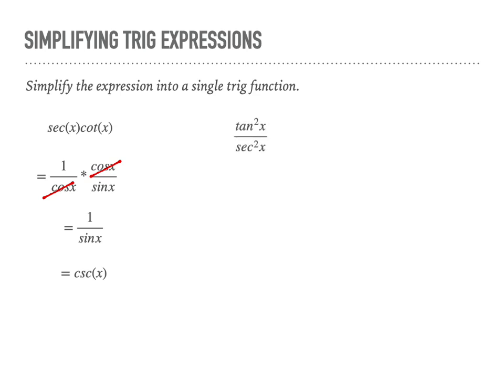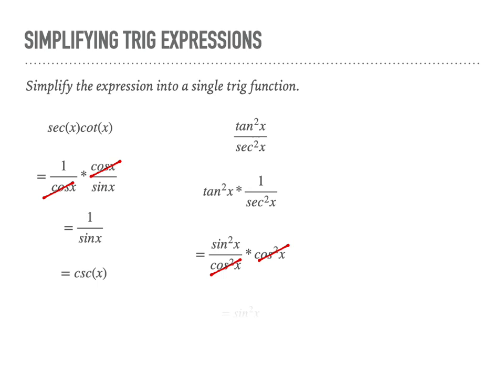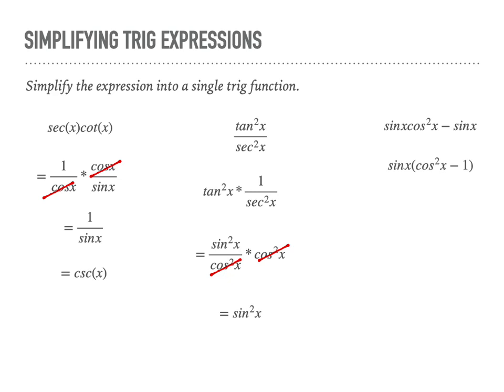Simplifying Trig Expressions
This short math video covers the basics of simplifying trig expressions + a few tips and tricks to help you better understand and complete these problems fast and accurately!